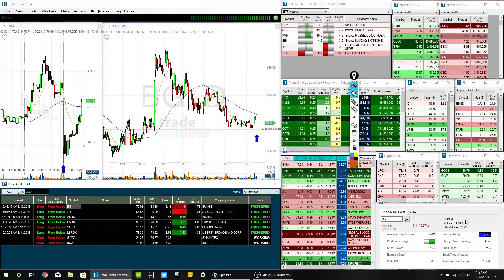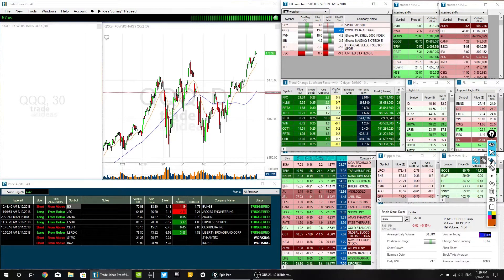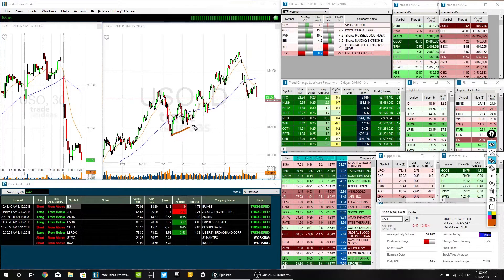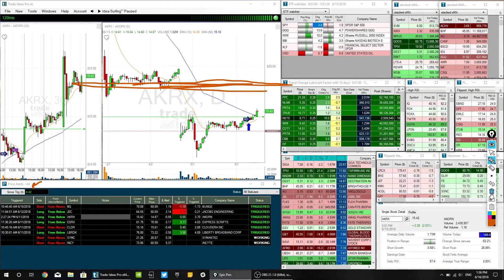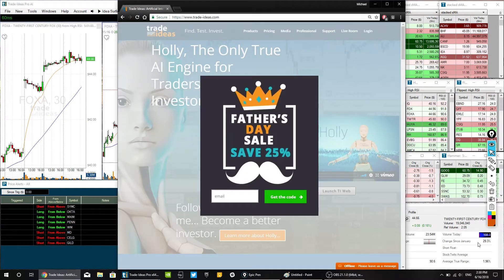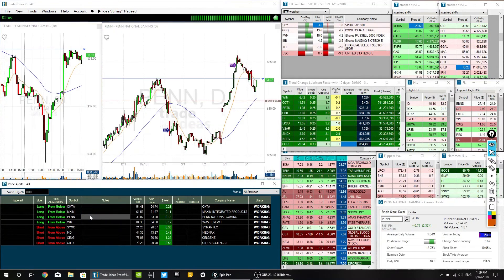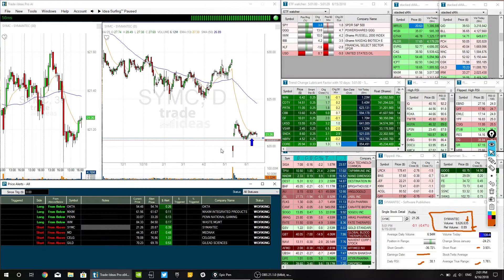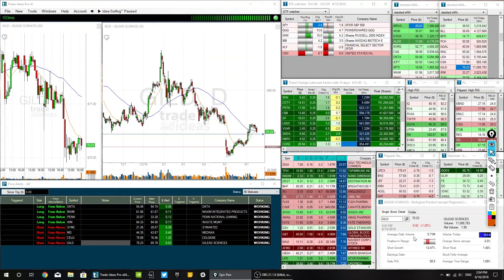Auto-Trader Market Wrap up 6/15/2018